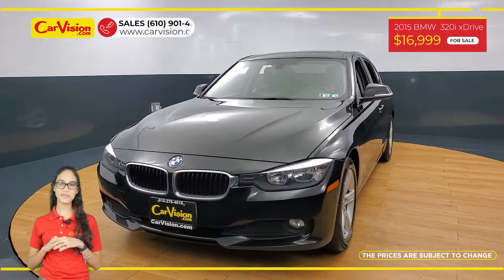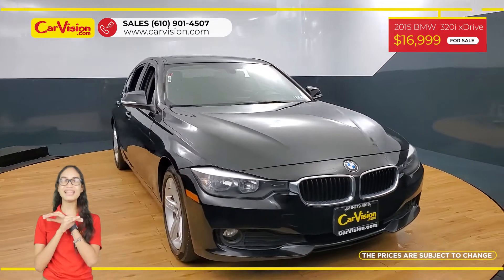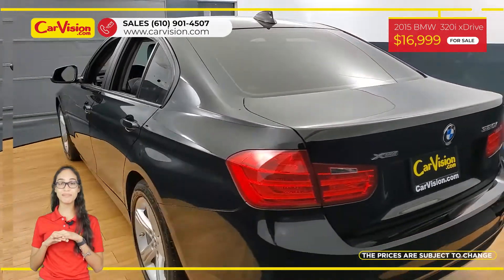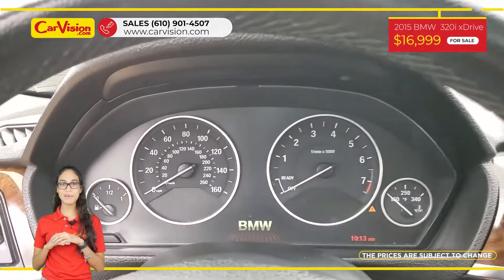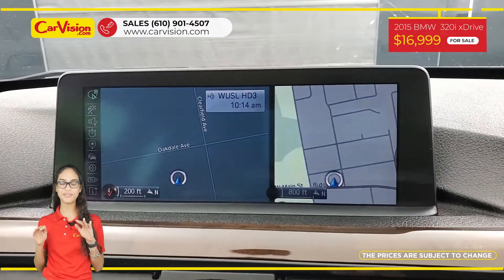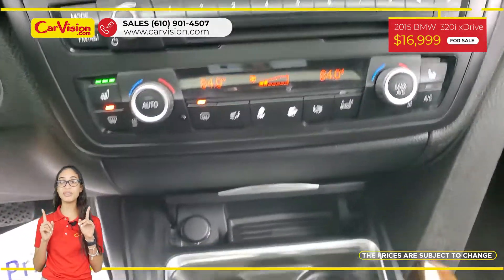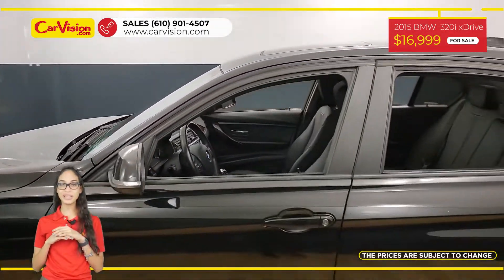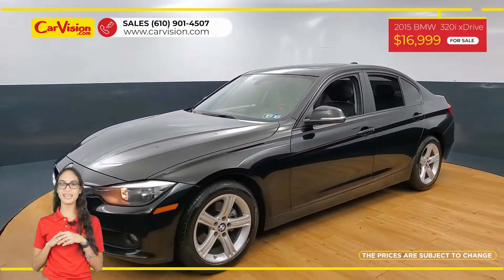2015 BMW 3 Series 320i xDrive NAVIGATION SUNROOF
STOCK: S75046